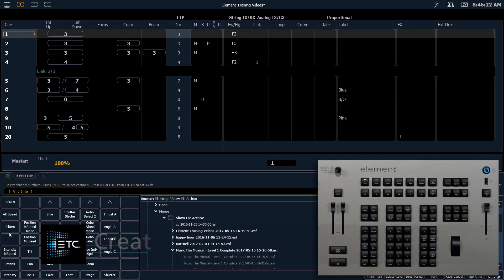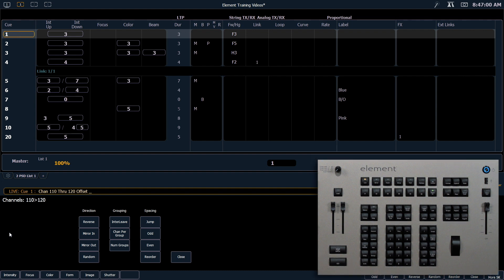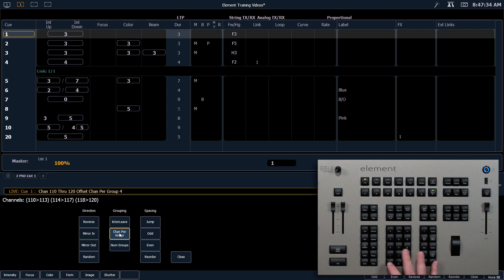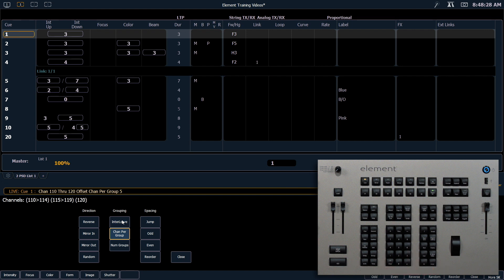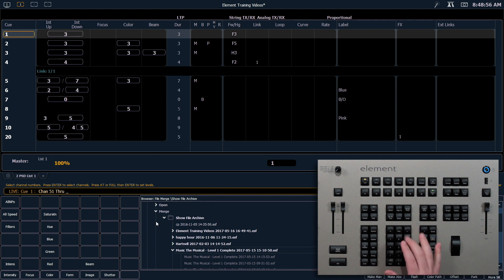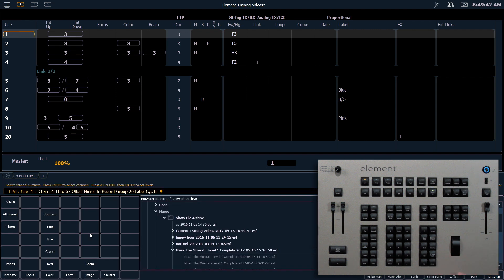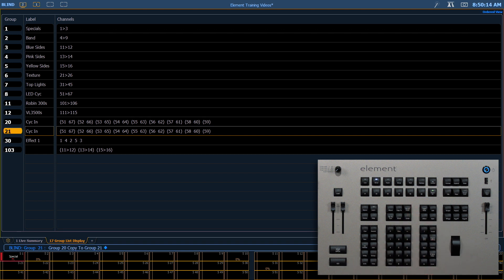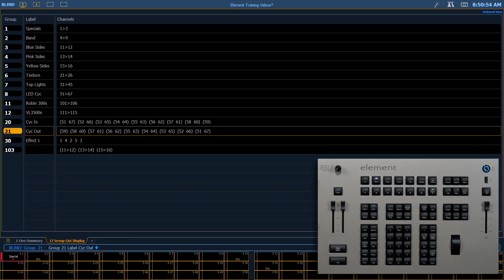05.2 Create Groups using Offset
In this video, Nick Gonsman shows another way of creating subgroups using the Offset feature.

v2.6

For emergency/technical assistance contact ETC Technical Services @:
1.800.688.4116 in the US